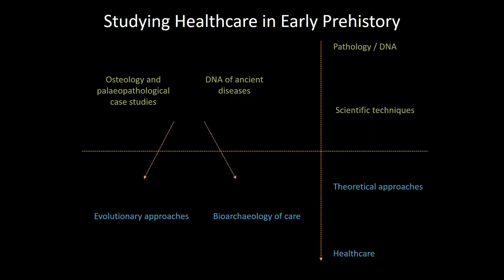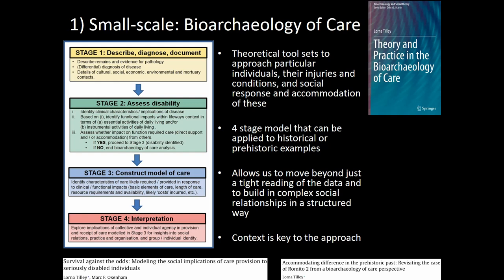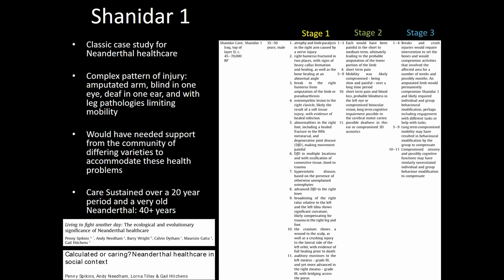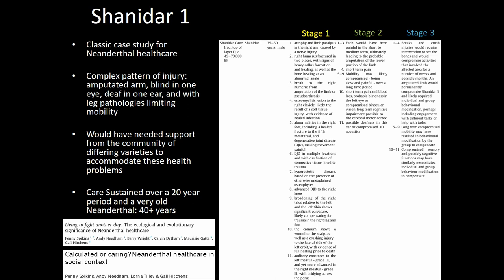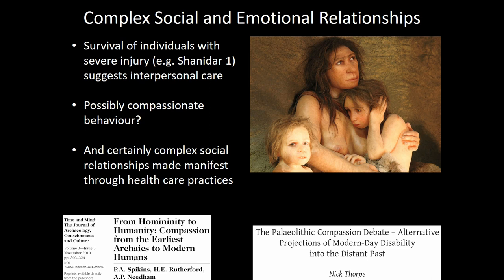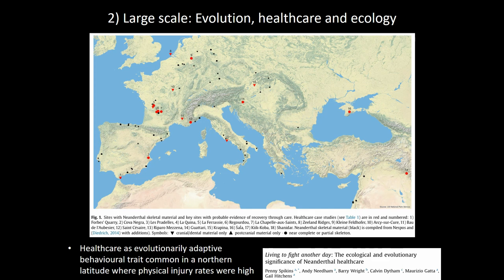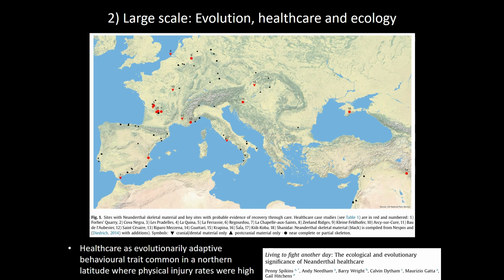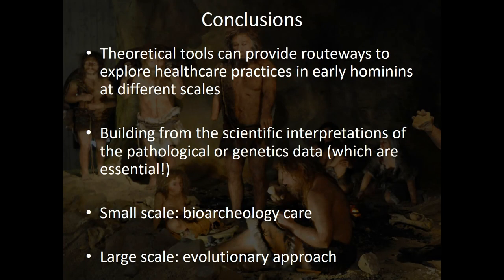Approaching Hominin Healthcare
The analysis of palaeopathology in early hominins is primarily published in case study format, following strict scientific protocols, with restrained interpretation. This data is essential to any consideration of ancient healthcare practices, but approaching this subject requires the integration of theoretical tools. Two theoretical strands have emerged in recent years, sensitive to different research questions at varying scales. The bioarchaeology of care approach, pioneered by Lorna Tilley, works at the scale of the individual, touching on specific lives and experiences. The evolutionary approach works at the scale of the species, plotting the importance of healthcare within a species as it interacts with specific environments and ecologies. I will illustrate some of the applications of these approaches using Neanderthals as a case study. Together, these theoretical tools, when integrated with palaeopathological data, reflect one viable routeway to approaching hominin healthcare.

Andy Needham (University of York)

TAG Deva 2018
Session: Integrating Theory and Science in Archaeology